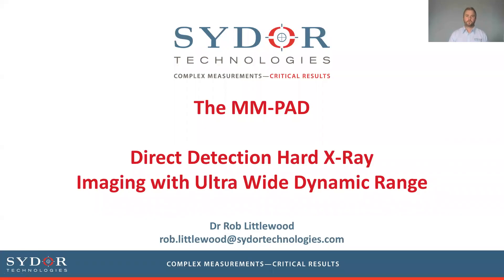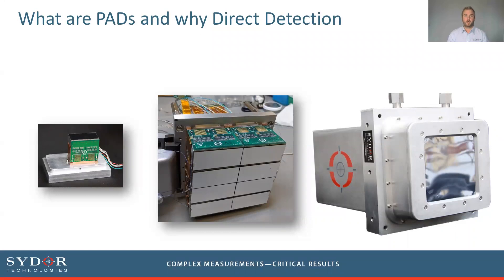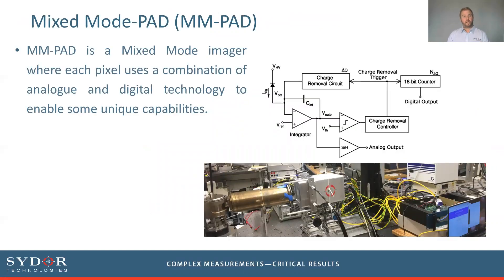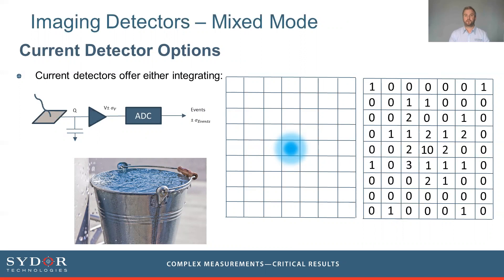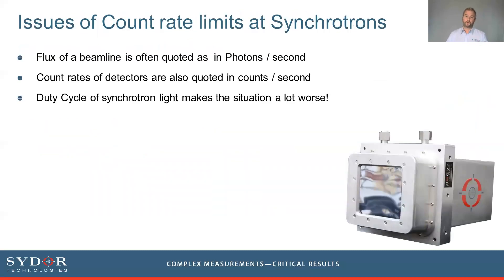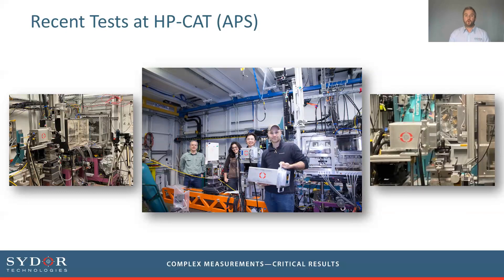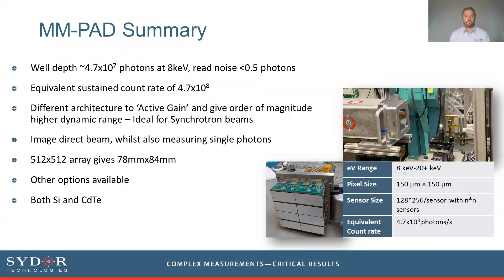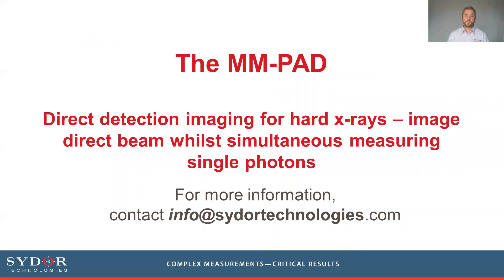Introduction to Sydor Mixed-Mode-PAD Detector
Overview of Sydor's direct imaging detector for hard x-rays. A burst-mode pulser. .